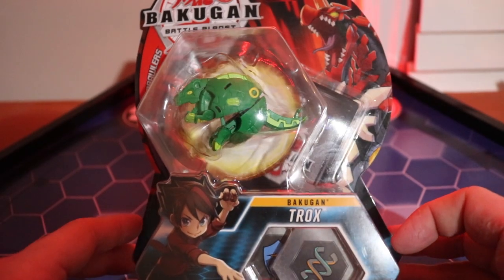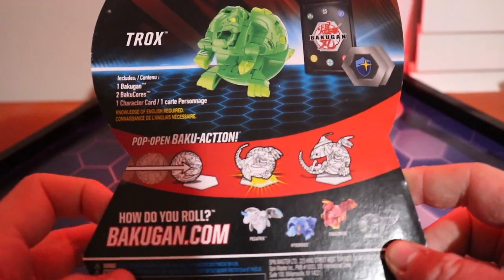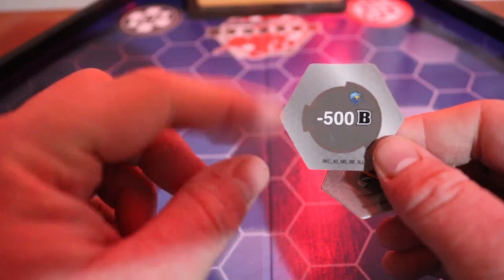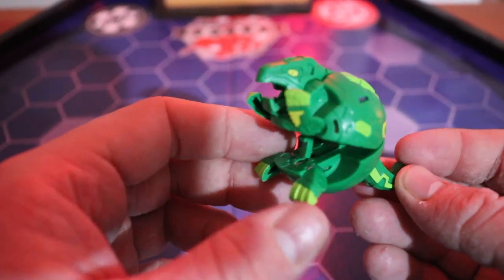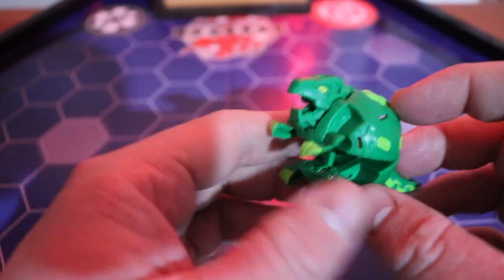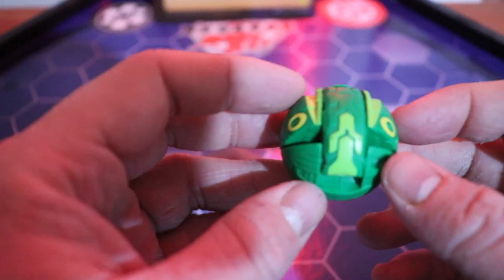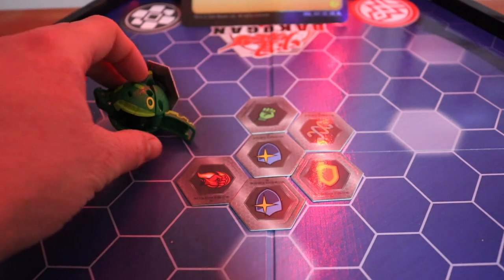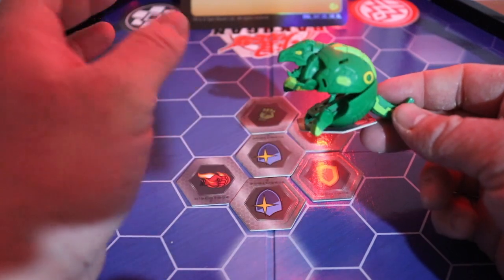Ventus Trox Unboxing I Bakugan Battle Planet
Definitely one of my favorite core Bakugan! Simple and really cool!